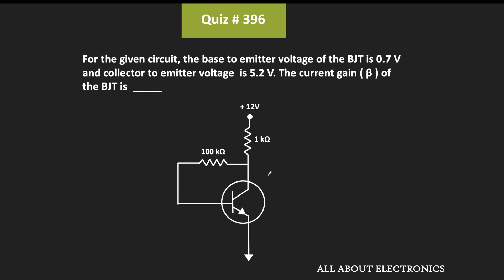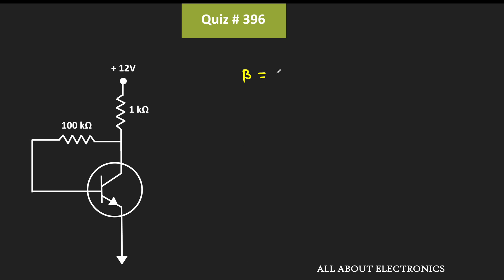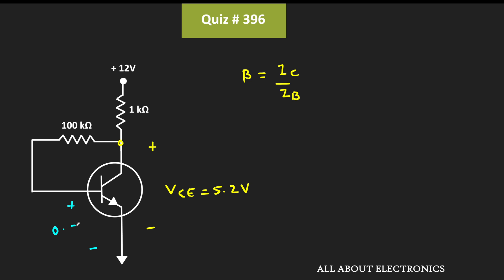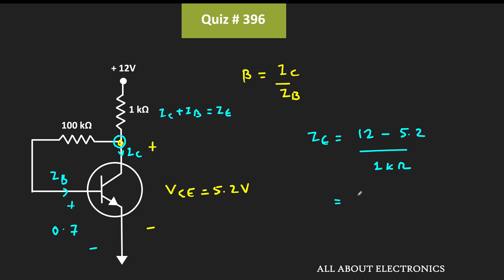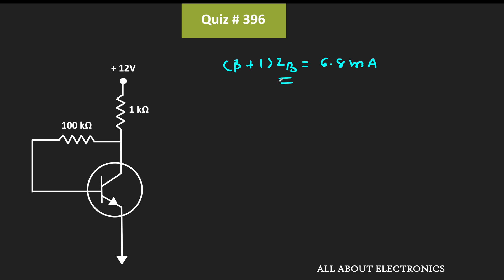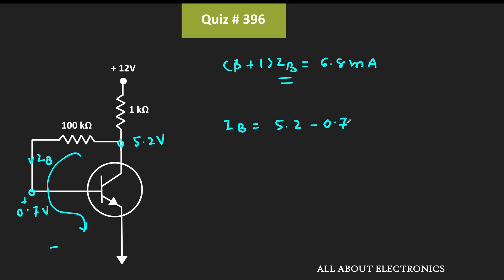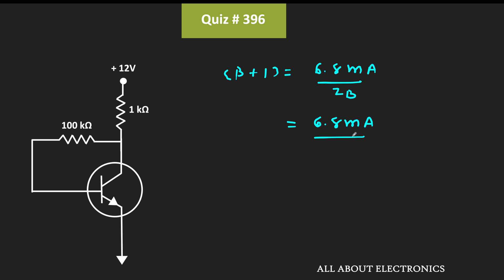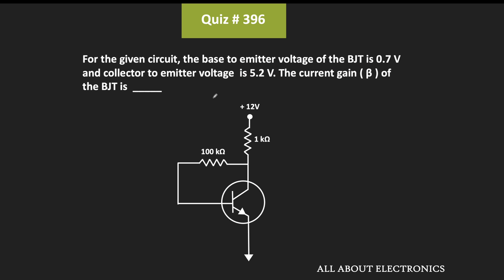BJT (Collector Feedback Bias ) | Quiz # 396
In this video, for the given BJT circuit, the current gain (β) was calculated.

Topic: Bipolar Junction Transistor